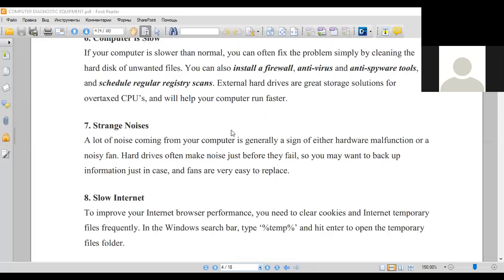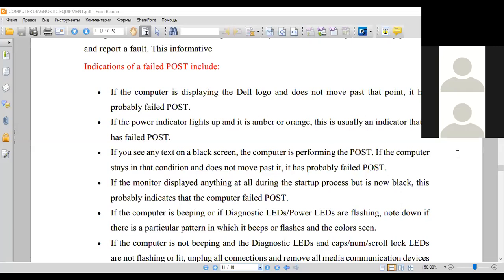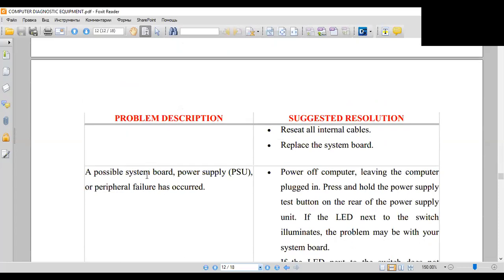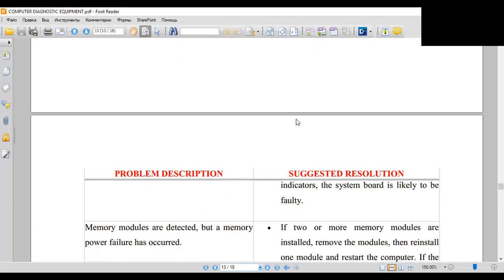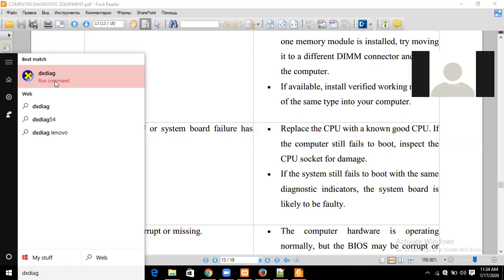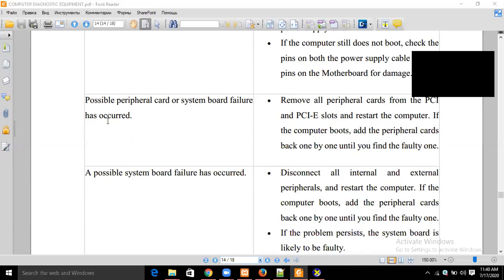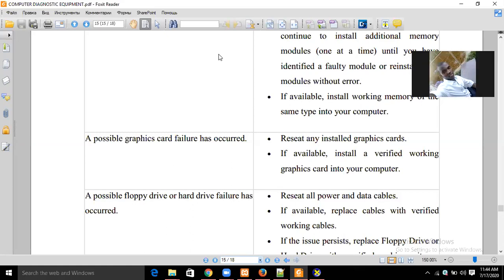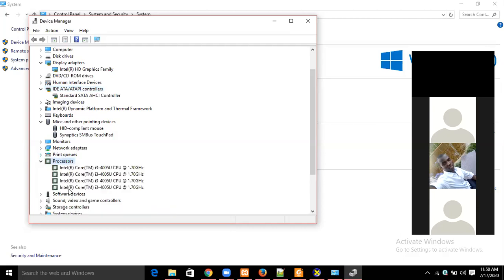Post errors & diagonistics